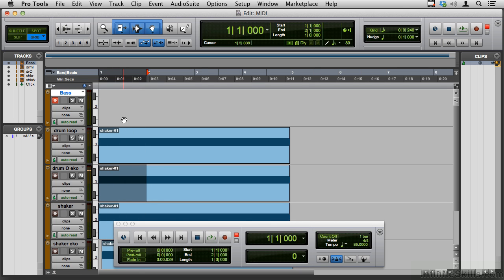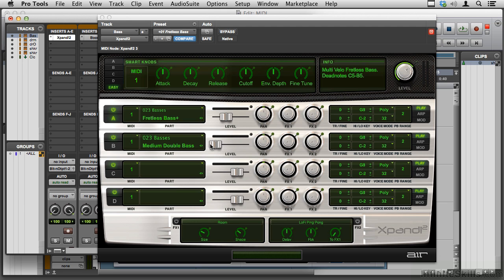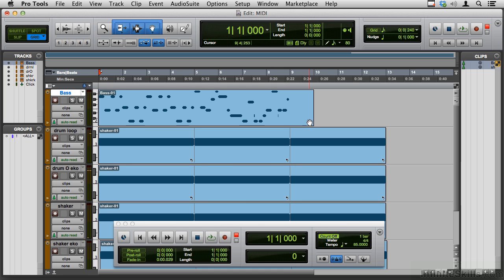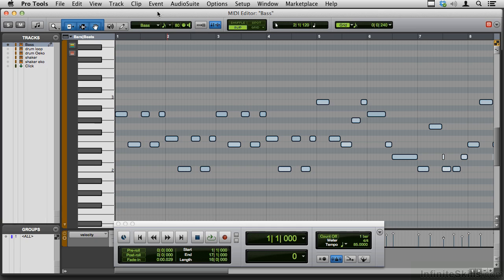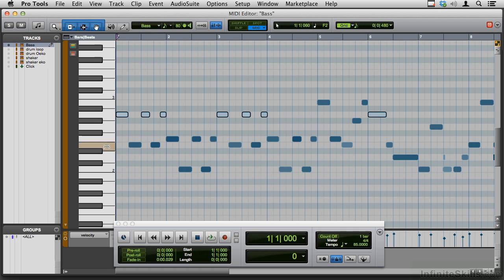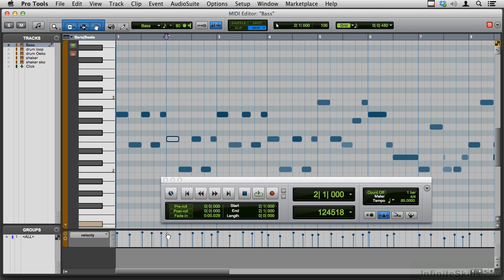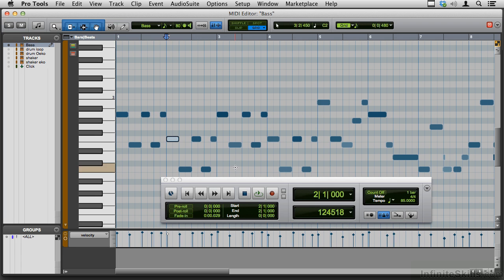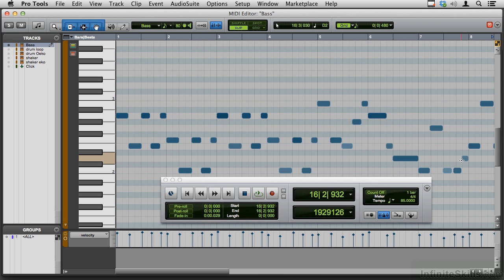07 05 Adding, Looping And Editing A MIDI Bass Track